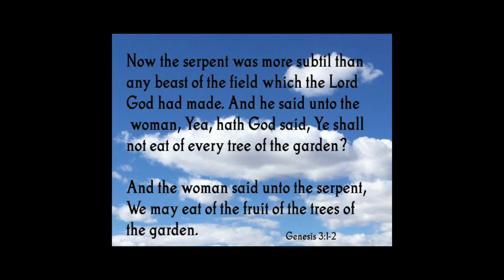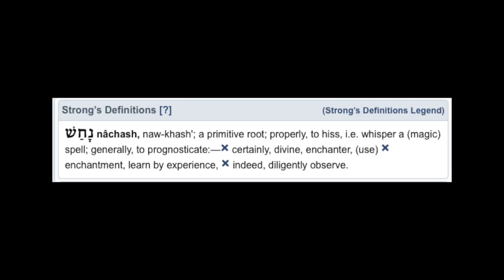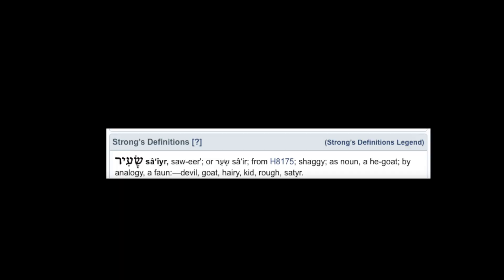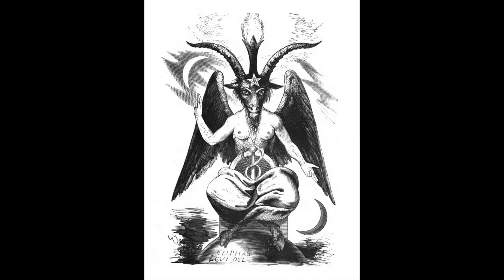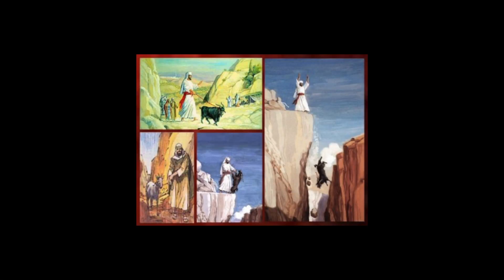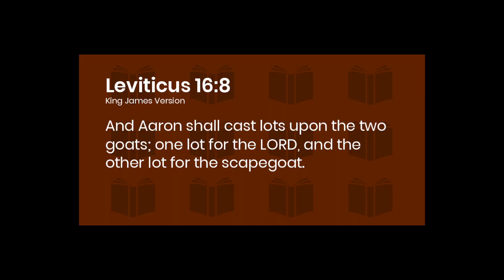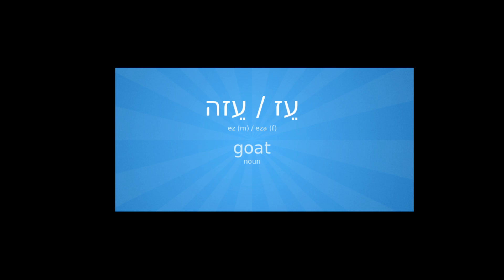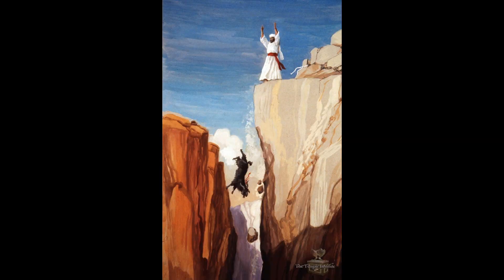The Goat & The Devil | Back To The Basics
This lesson will explain how the goat and the devil became synonymous through quotes from the scriptures.